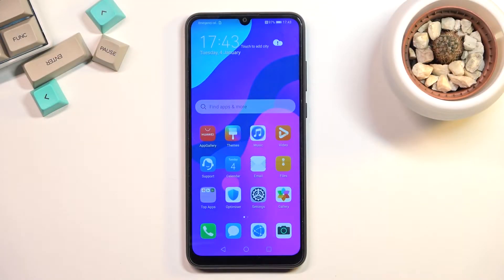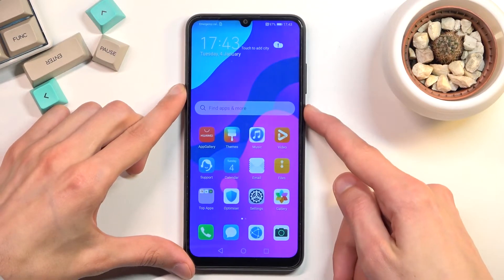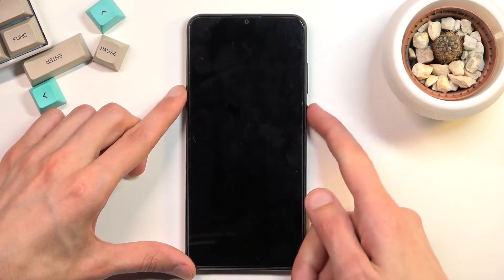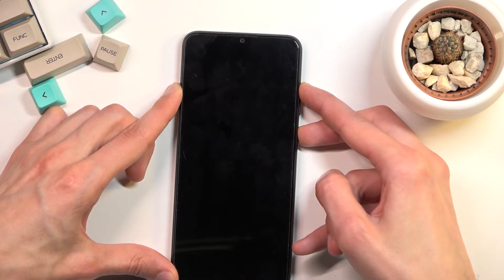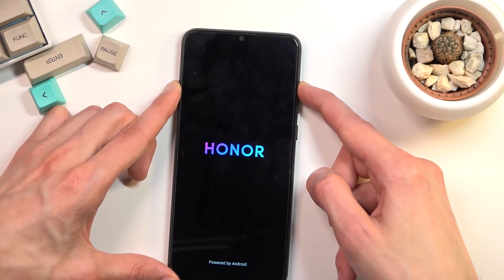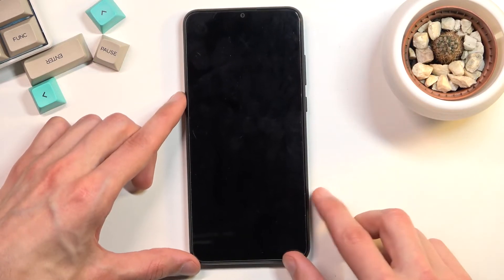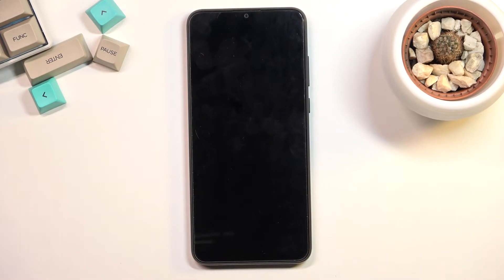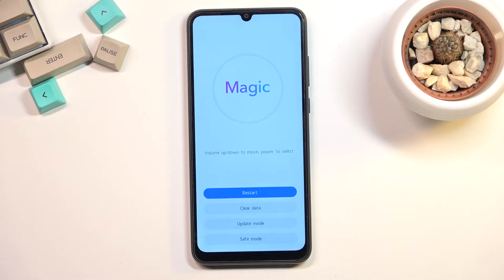How to Put HONOR 9A into Safe Mode | Open Diagnostic Mode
HONOR 9A Safe Mode:
Hi there! App crashes happen, and they’re usually not a big deal. However, if you have them happening on your HONOR 9A more than most people, it may be a sign of a more significant problem. If you’re trying to share critical documents or process a vital payment, the last thing you want is a crash. Here’s how to enter safe mode on your HONOR 9A and hopefully find the source of your issue. We’ll take you through what safe mode is as well as how to activate it on your HONOR 9A. Let’s get to it.

How to Turn On Safe Mode on HONOR 9A?
How to Enable Safe Mode on HONOR 9A?
How to Boot Safe Mode on HONOR 9A?